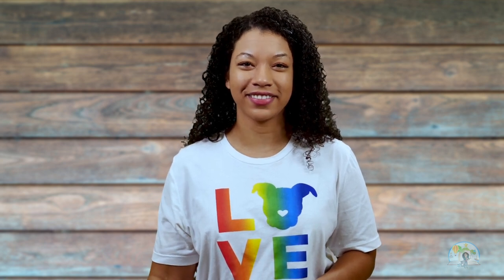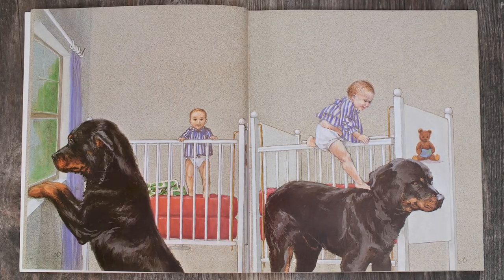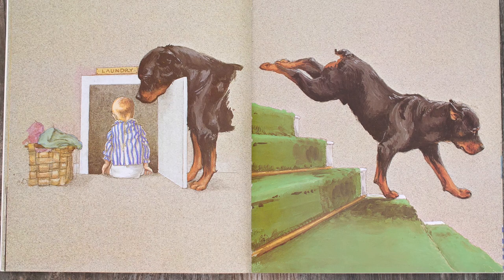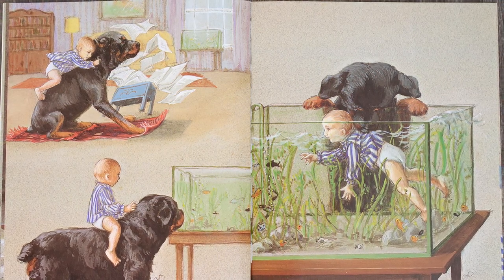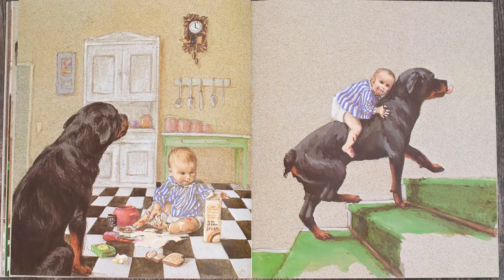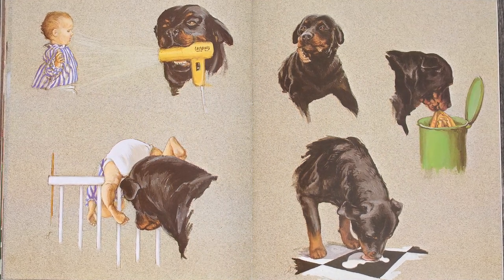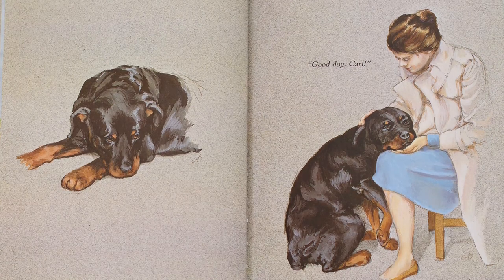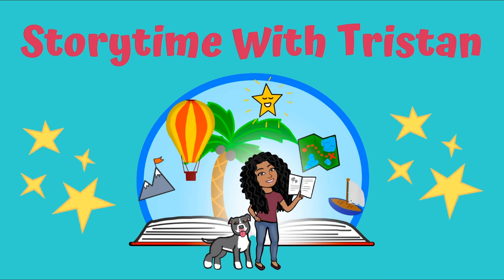Good Dog, Carl | Read Aloud and Lesson | Storytime with Tristan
Meet Carl, the babysitting Rottweiler in this wordless picture book. Mom asks Carl to watch the baby for her while she is gone. Join me as we learn about the fun that Carl and the baby have while Mom is gone.

GOOD DOG, CARL
Written by Alexandra Day

Please support the author and publisher of this amazing book by purchasing a copy for your home library. This is a book your family will be sure to read again and again!

Purchase my shirt and other items from The Gentle Pit
At The Gentle Pit, every single purchase helps support fostering, adoption, education and dog rescue.

Take a reading class with me:
I offer several online small group reading classes on Outschool. See the links below to have your child take a class with me. Use my link to receive a $20 credit toward a class.

Story Time Adventures with The Velveteen Rabbit (Reading Comprehension)

Story Time with Tron the Dog: Read alouds with King and Kayla Books